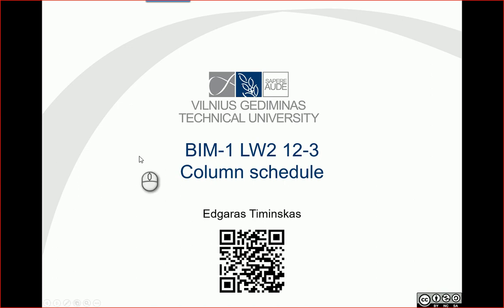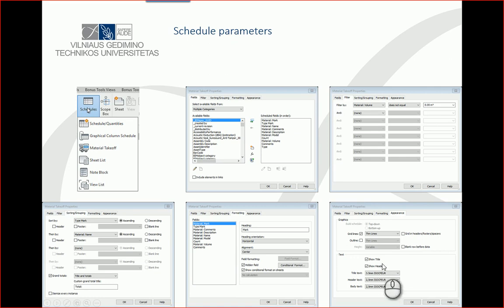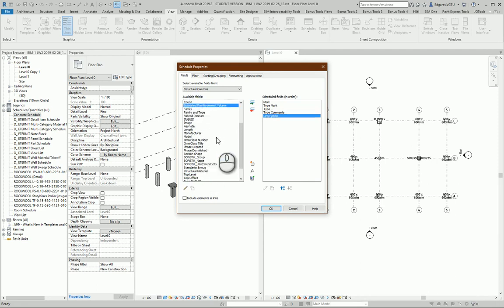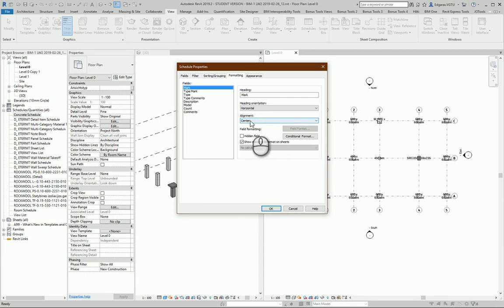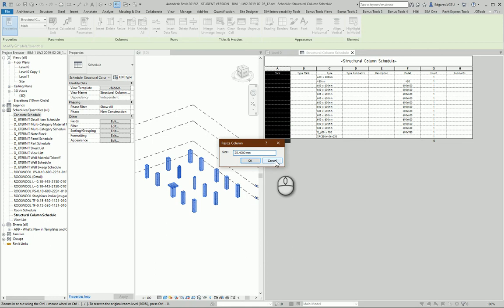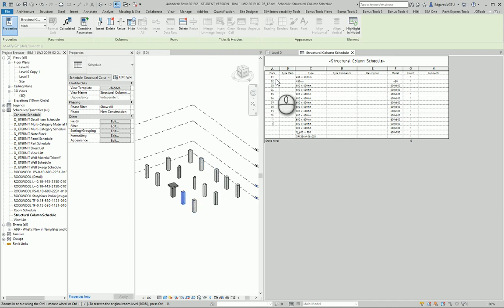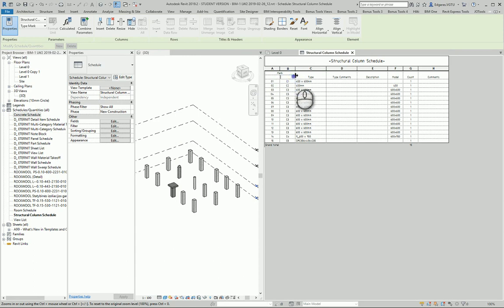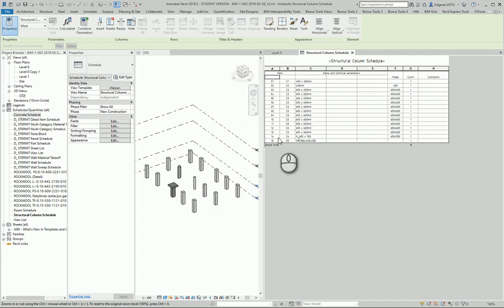0212-3 RevitTraining Revit Column Schedule BIMTraining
Products
Version: 2019

Learn how to create detailed column schedules in Revit, including quantity and material takeoff schedules. We'll cover basic parameters, filtering, sorting, formatting, and appearance settings. Follow along for tips on ensuring all objects are included and marked correctly.

👷 What you'll learn:
 • How to create detailed schedules for columns in Revit.
 • The difference between quantity schedules and material takeoff schedules.
 • Using basic parameters such as mark, type mark, name, comments, description, model, count, and volume.
 • How to filter schedules by volume to avoid mistakes.
 • Sorting schedules by various parameters like mark and type mark.
 • Calculating grand totals and itemizing every instance for accuracy.
 • Formatting schedules for a clean and professional look.
 • Setting appropriate text sizes for titles, headers, and body text.
 • Using multi-category schedules and structure column schedules.
 • Tips for ensuring all objects are included in your schedules.
 • Recommendations for adjusting measurements and formatting fields for better readability.
 • Techniques for marking and sorting elements within your project.

00:00 - Introduction
00:10 - Types of Schedules
00:21 - Basic Parameters
00:33 - Filtering by Volume
00:50 - Sorting Parameters
01:05 - Calculating Grand Totals
01:14 - Formatting Fields
01:31 - Appearance Settings
01:55 - Creating Schedules in Revit
02:10 - Multi-Category Schedule
02:26 - Structure Column Schedule
02:46 - Selecting Parameters
03:05 - Example Adjustments
03:33 - Sorting and Totals
04:10 - Formatting Numbers and Text
04:50 - Checking Schedule Appearance
05:10 - Adjusting Millimeter Conversions
05:35 - Recommended Measurements
06:10 - Marking Elements
07:00 - Grouping and Naming
07:35 - Final Adjustments
08:00 - Summary and Tips